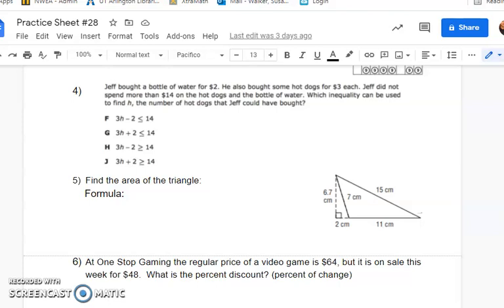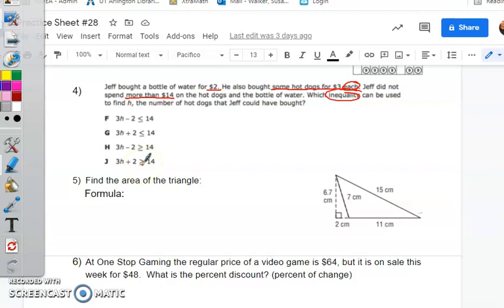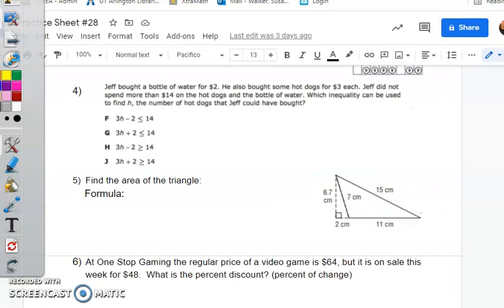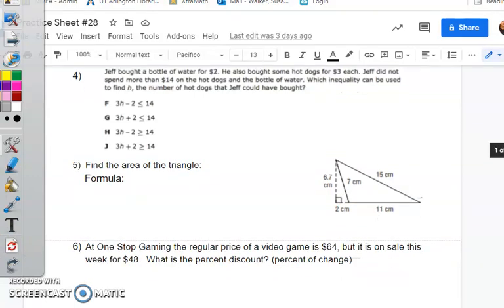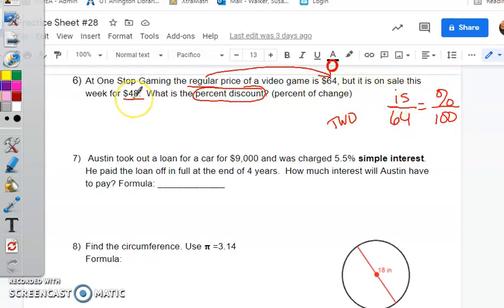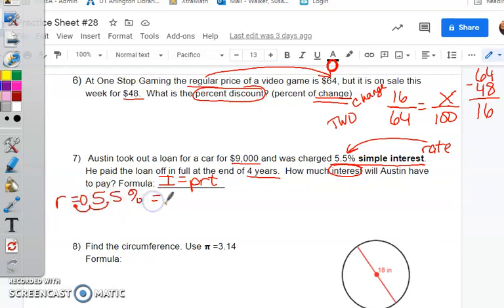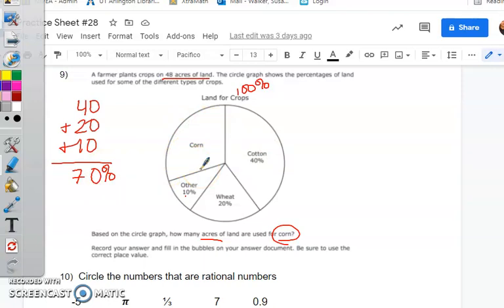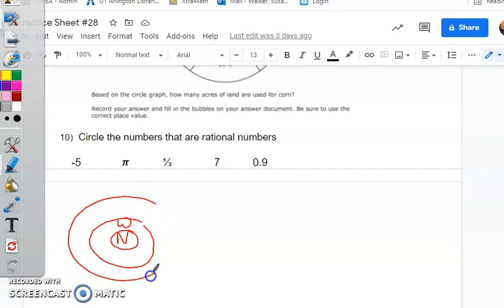PS#28 Video 2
Practice Sheet #8 Video 2 examples